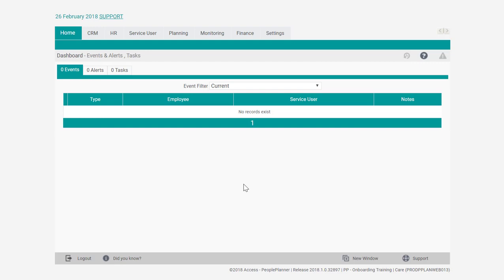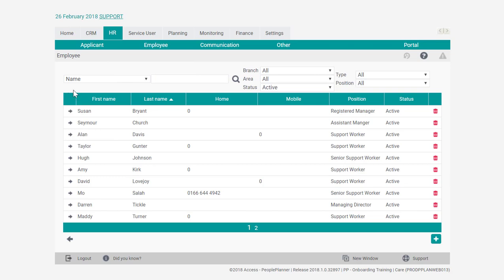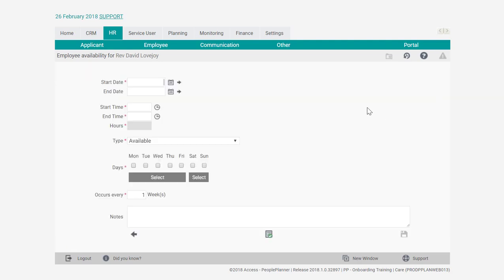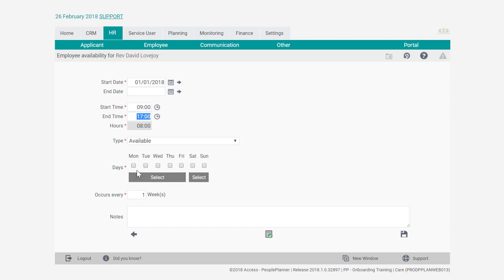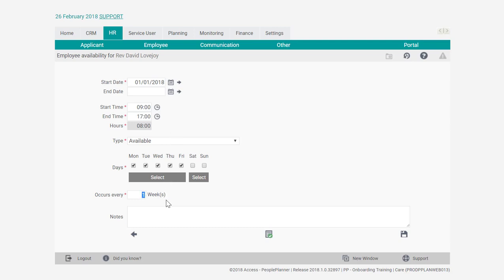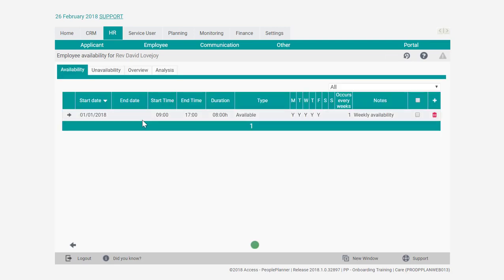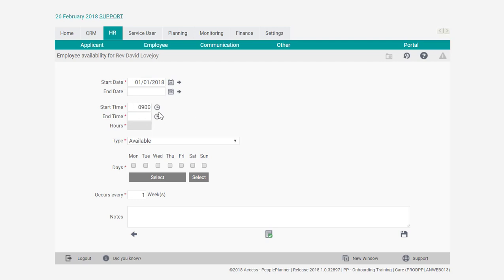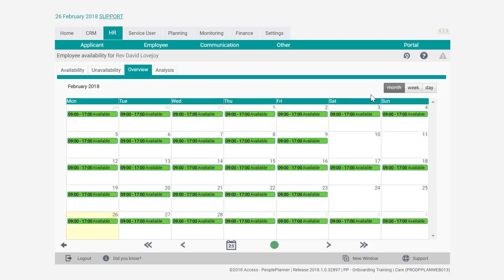PP - Employee Availability